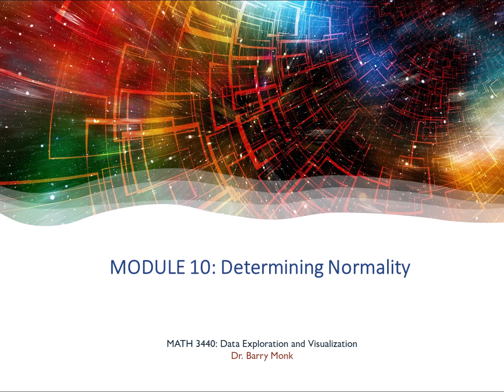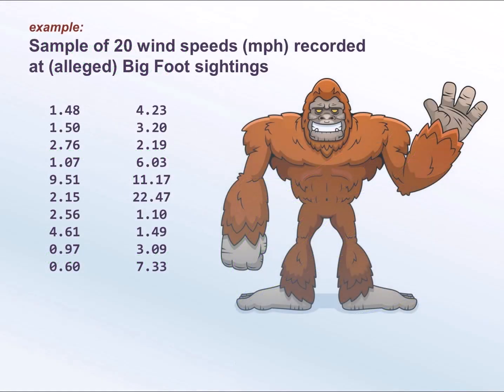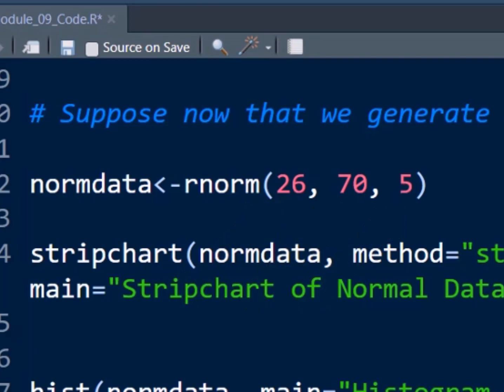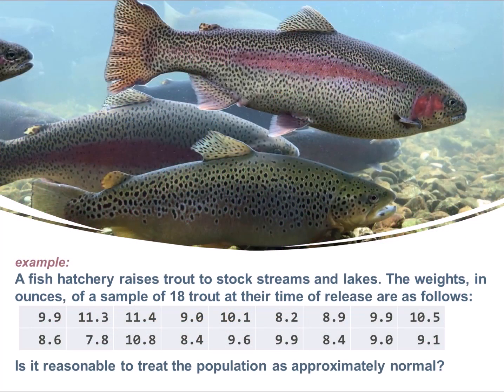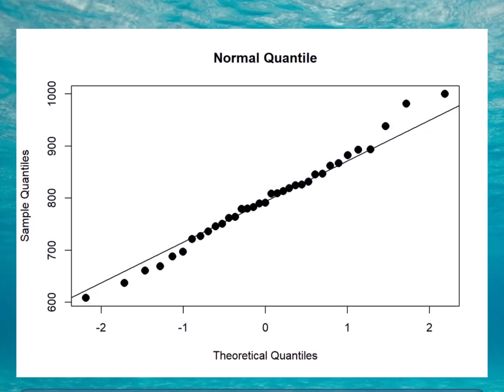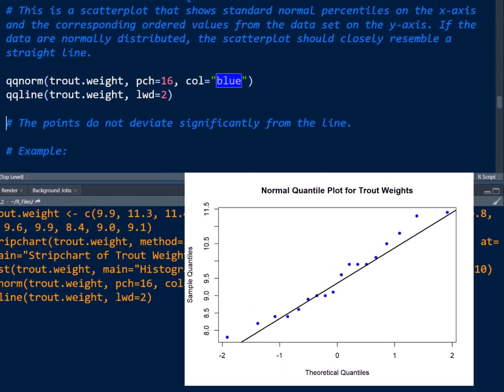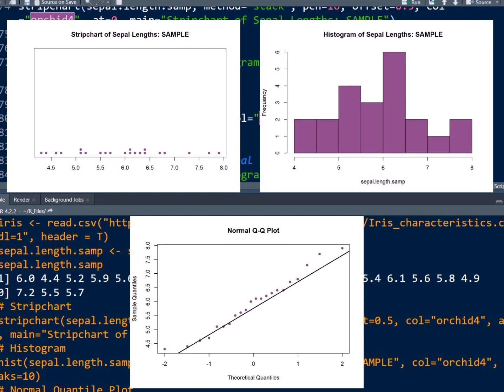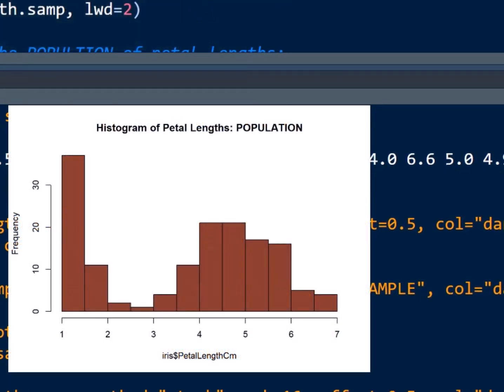MATH 3440: Module 10 - Determining Normality